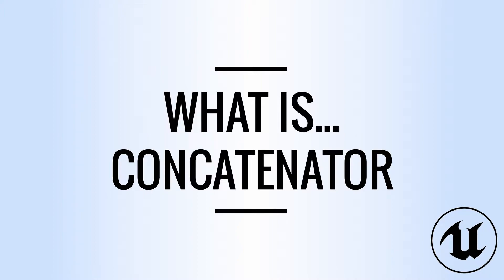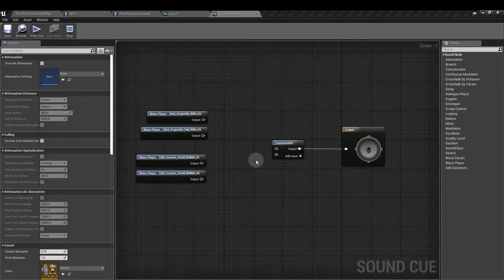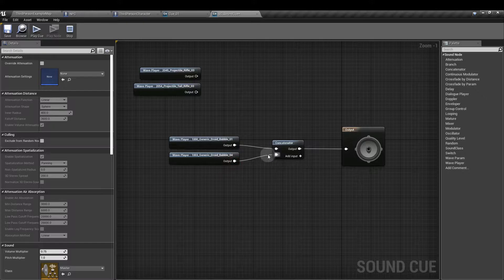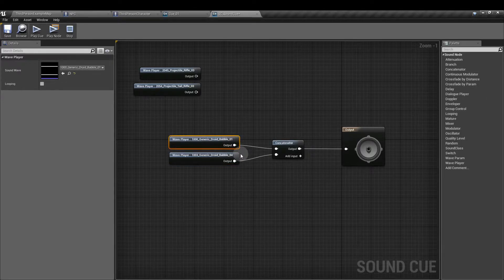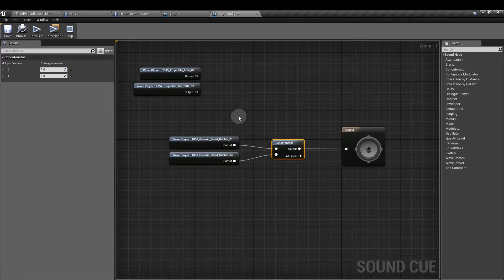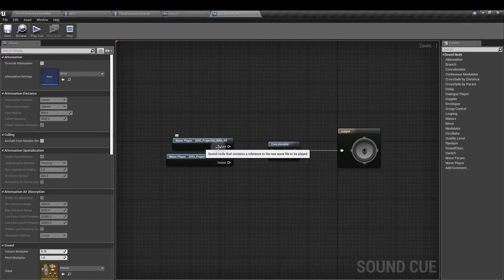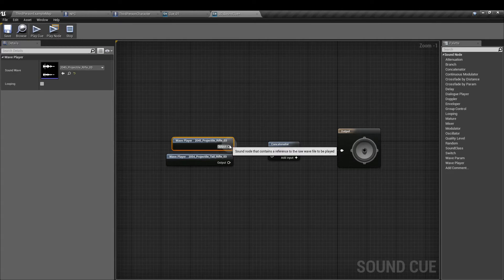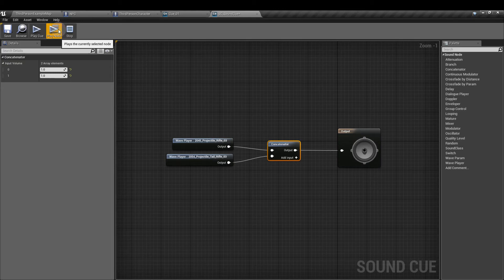What Is... Sound Cue Concatenator Node? (UE4)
What is the concatenator node in the Unreal Engine 4 Sound Cue?

It allows us to set the order of the sounds we want to play in our sound cue.